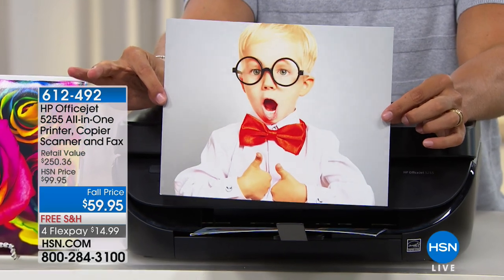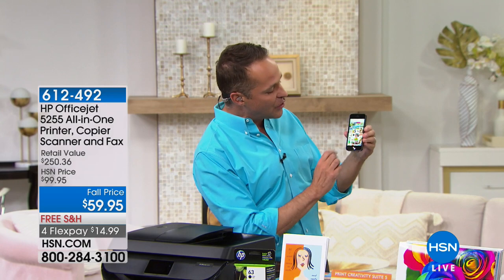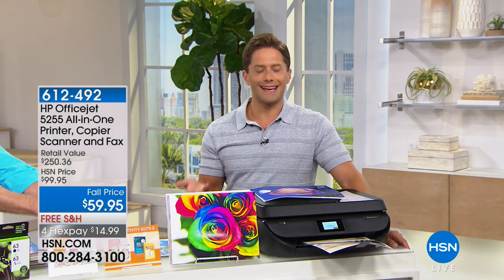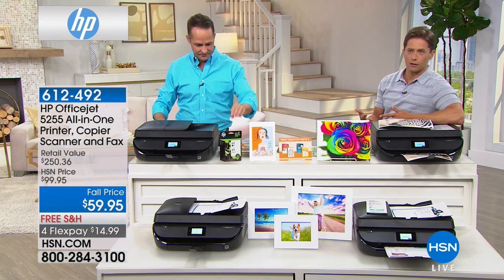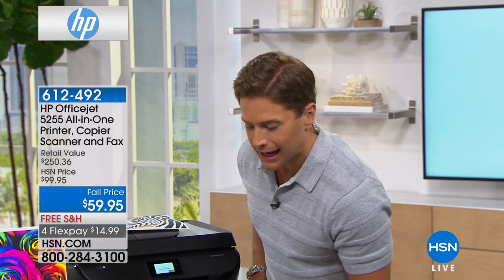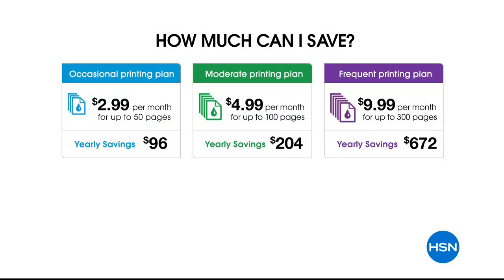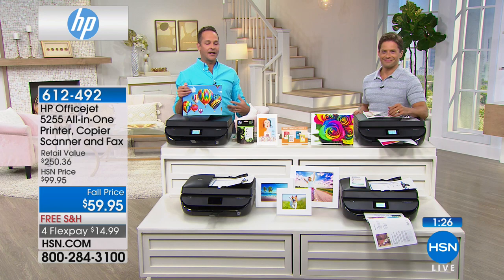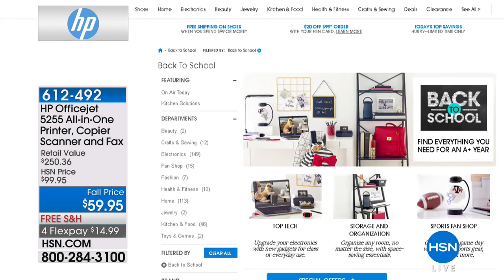HP Officejet 5255 AllinOne Printer, Copier Scanner and F...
HP Officejet 5255 AllinOne Printer, Copier Scanner and Fax Bundle
Is your printer still tethered to your computer? Get in the 21st Century with this powerful Officejet. Print from anywhere on your...